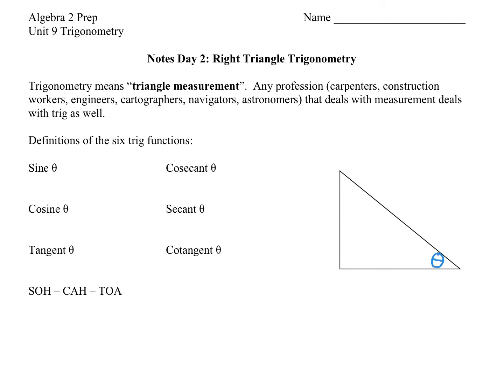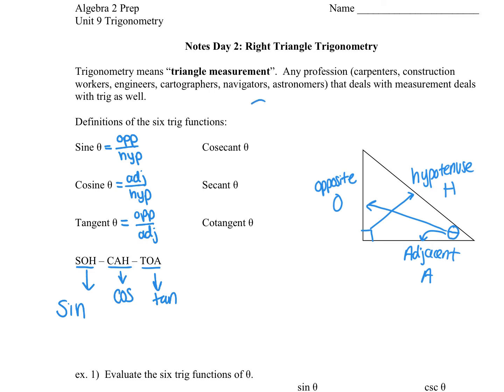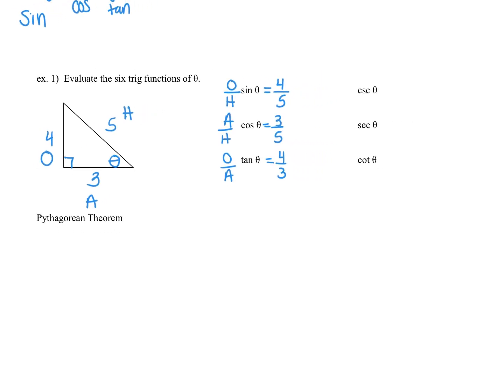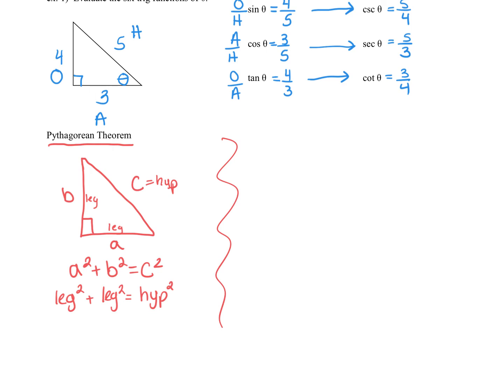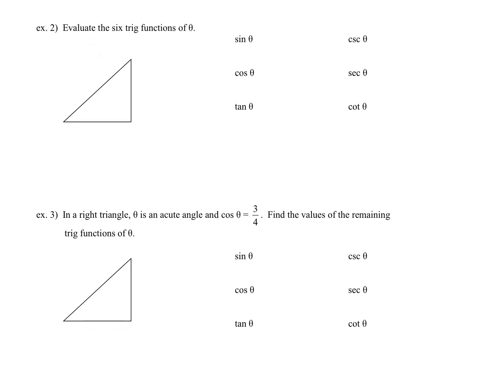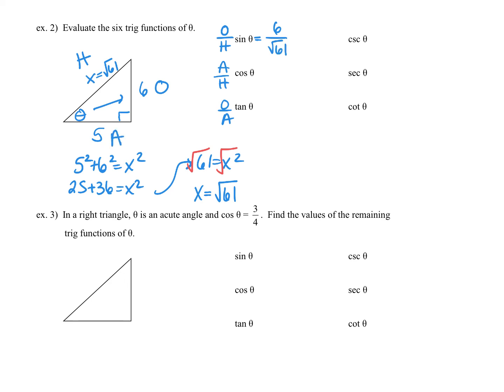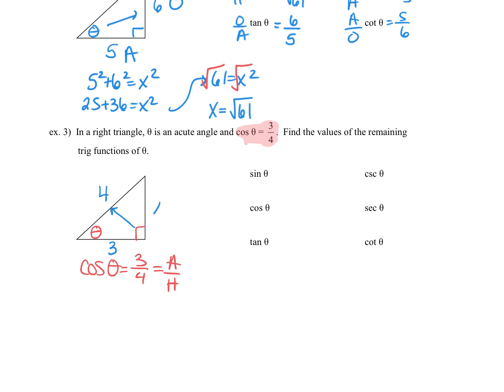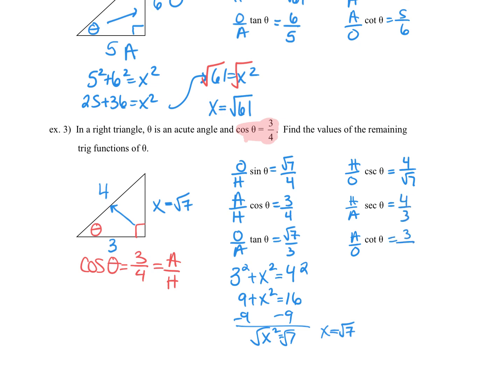Unit 9a Day 2 Notes - Right Triangle Trig.mp4